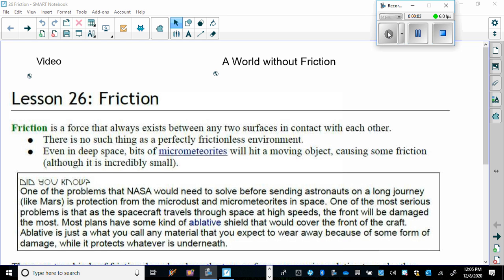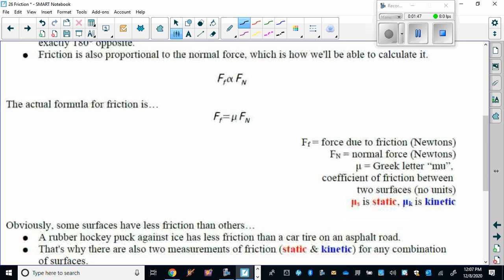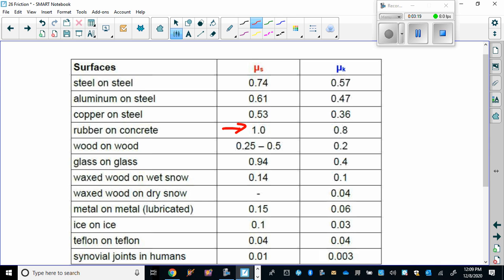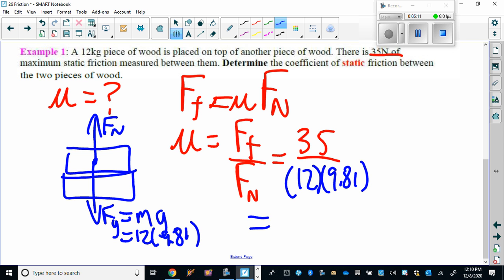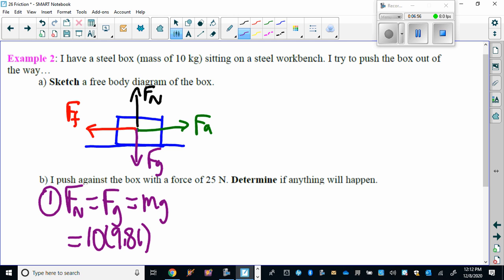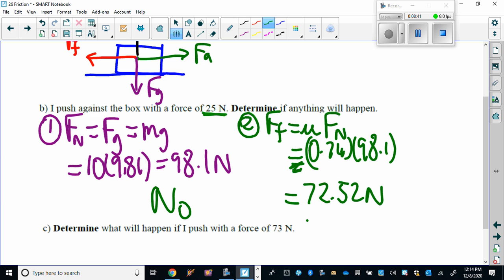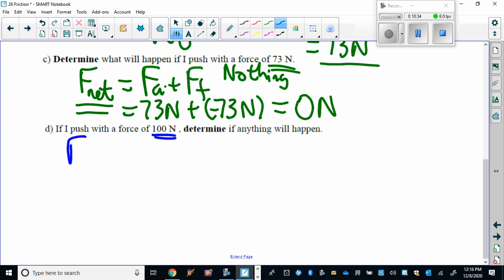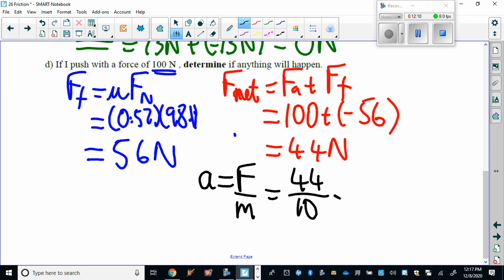Physics 20 Lesson 26 1